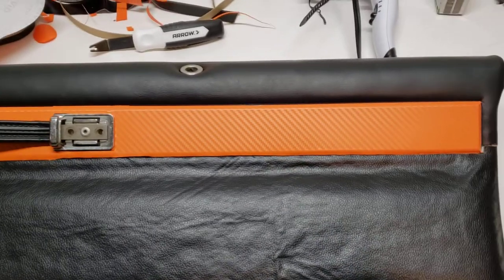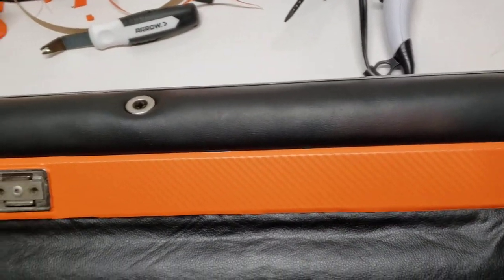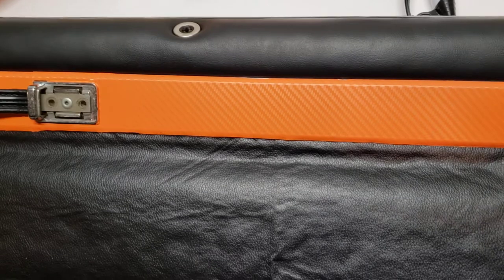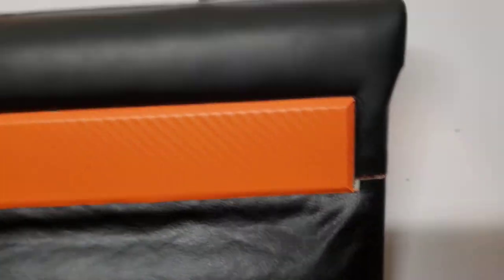1979 Cutlass Top Door Panel Reupholster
Mostly finished one of the top door panels on the 1979 Cutlass